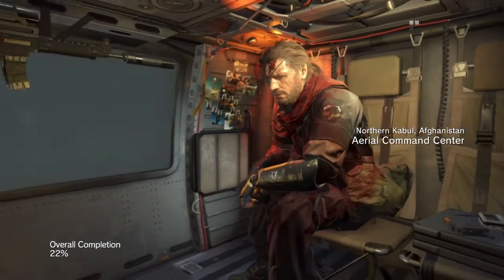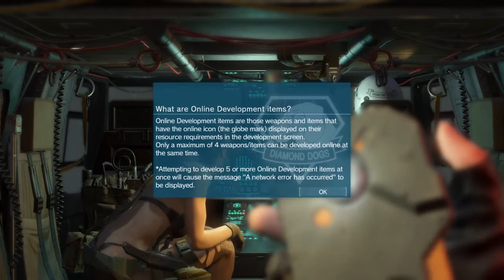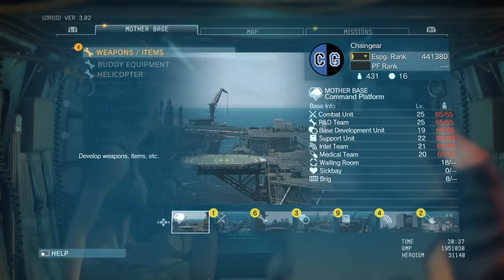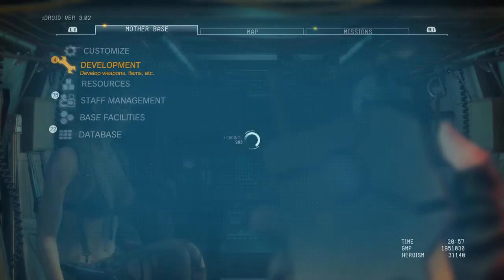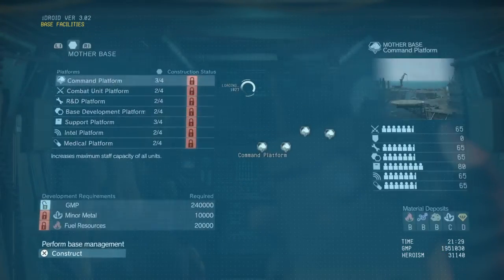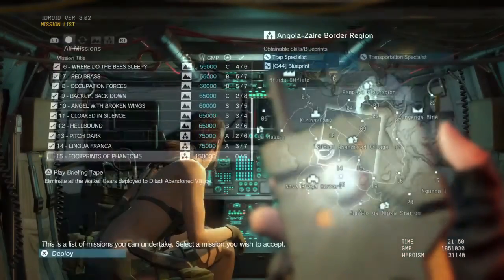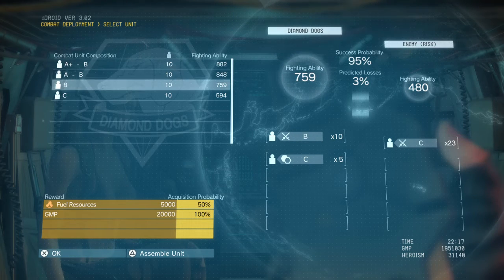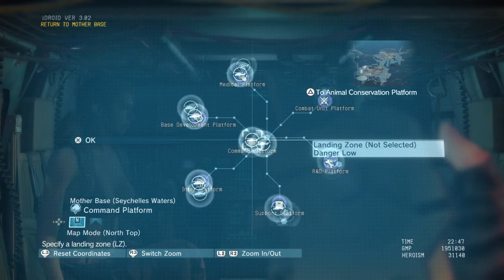My Awesome Base!!! Pt.1 - Metal Gear Solid V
Chaingear & BallisticPheonix & Vampire_Peaches  on PSN